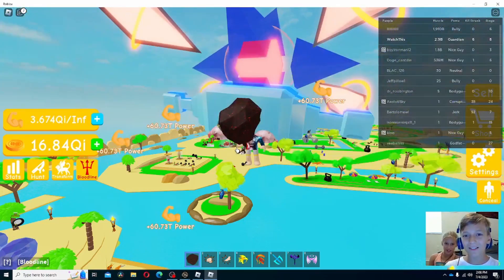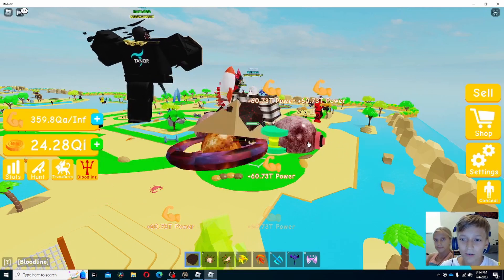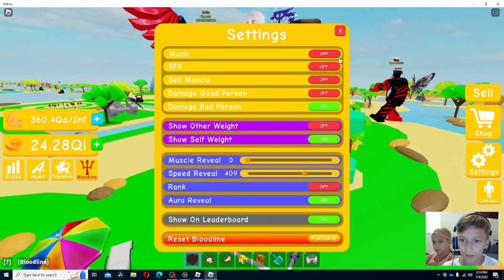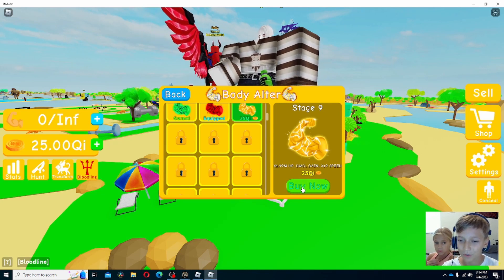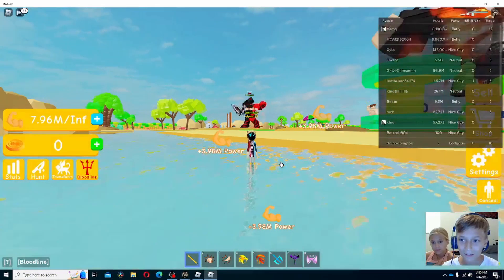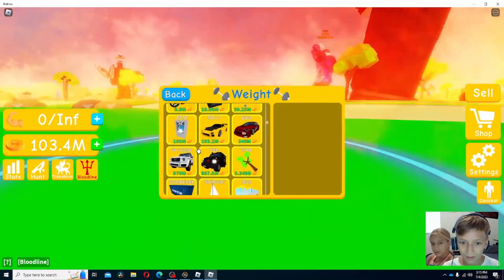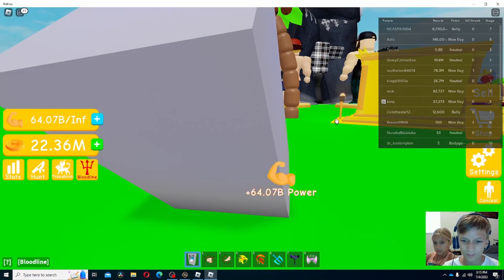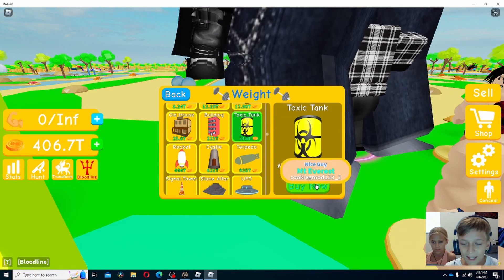Lifting Simulator Body Alter Roblox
Lifting Simulator - Body Alter